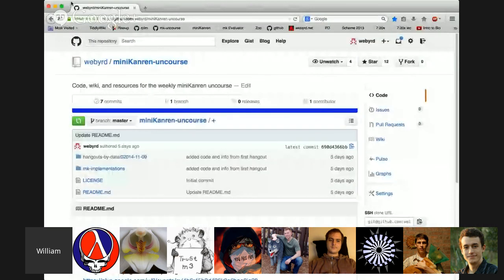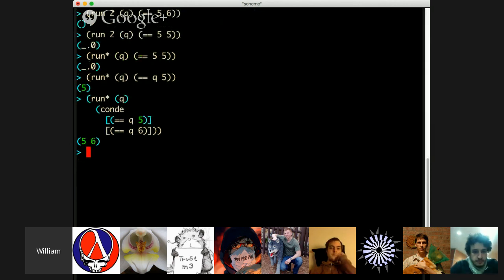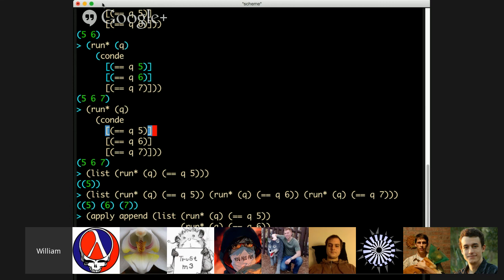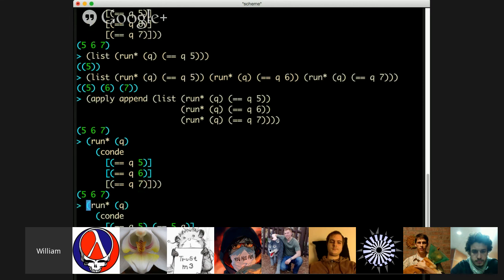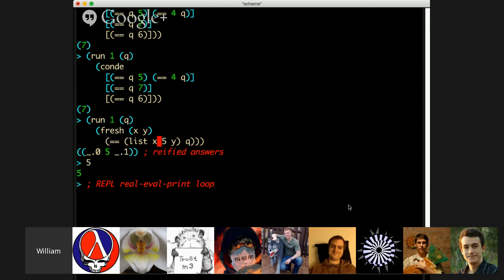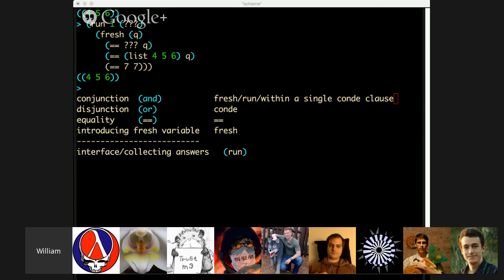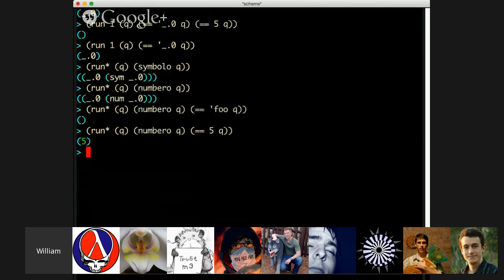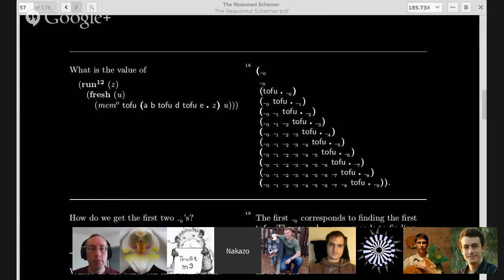miniKanren uncourse #2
A weekly online uncourse on miniKanren programming, in the form of Google Hangouts on Air, moderated by Will Byrd.